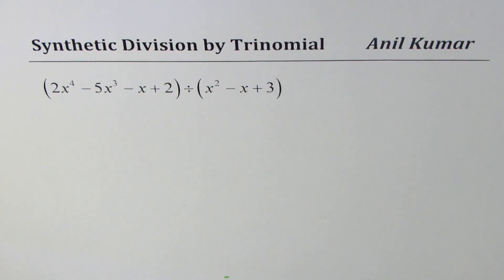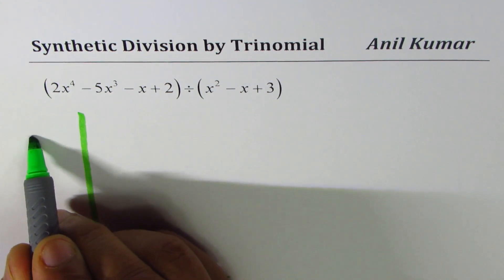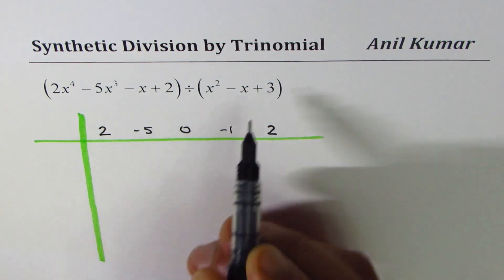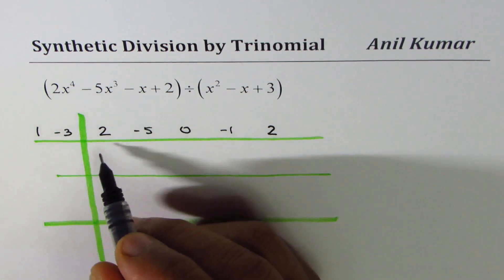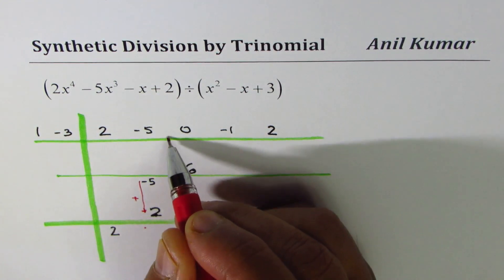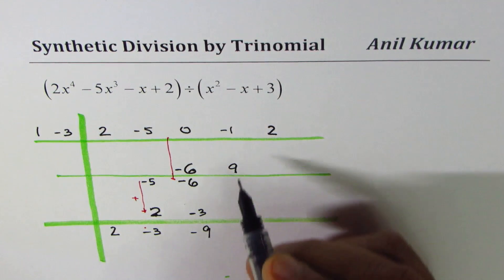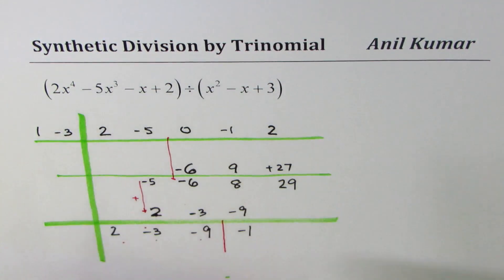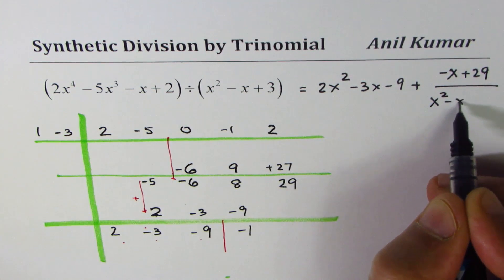2x^4-5x^3-x+2 Divide by x^2-x+3 Synthetic Division by Trinomial and missing term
Excellent example to apply Synthetic division when dividing by Trinomials